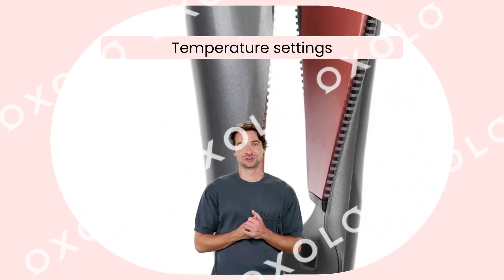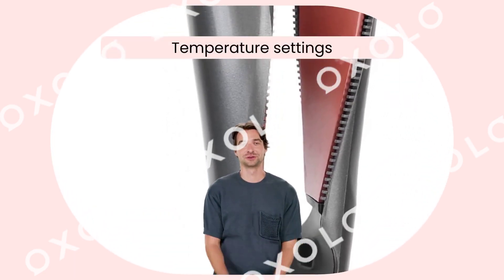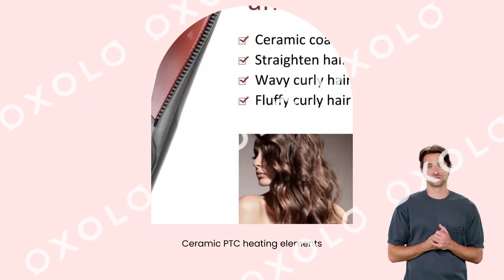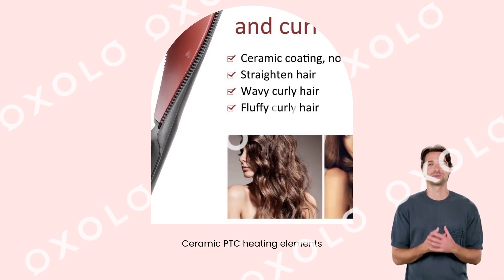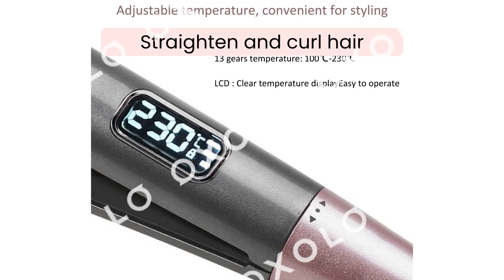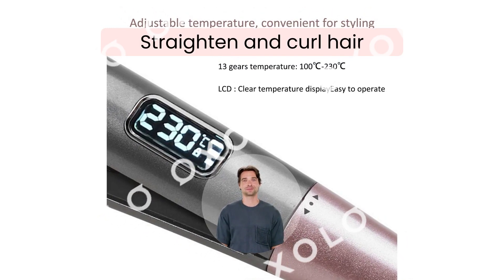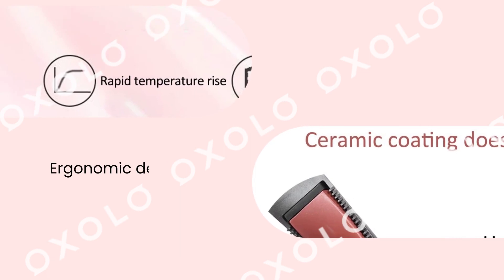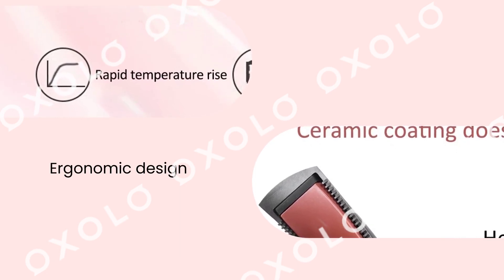Hair Straightener, Hair Straightener and Curling Iron, 13 Adjustable BUY LİNK İN DESCRİPTİON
"[Adjustable Temperature] - Hair Straightener 13 temperature settings to choose from, adjustable from 100°C to 230°C. Keep it warm and ensure the temperature is always within the set zone. LCD display, clear temperature display, humanized design, easy to use. Suitable for straight hair, curly hair, inner and outer curly hair, etc.
[Ceramic PTC Heater] - Hair Straightener With ceramic PTC heating elements and spiral heating plates, it heats up quickly and evenly, giving hair shine and smoothness. Reduces hair damage and minimizes pulling, leaving hair looking healthy and shiny. Helps reduce frizz, split ends and knots, leaving your hair , silky and naturally shiny.
[Hair Straightening and Curling] - Hair straightener Can be used to straighten and curl hair to meet different styling needs and create straight or wavy hair. The ceramic coating does not harm your hair. Distributes heat quickly and evenly throughout the hair and protects it while styling.
[Ergonomic Design] - Hair Straightener Ergonomic design, easy to hold and use. The curling iron is made of high-quality environmentally friendly materials that are stable and durable. Lightweight and portable design, perfect for any personal or business trip. Enriched with frizz-fighting micro-active ingredients for healthy,results.
[Front Heat Insulation] - Hair straightener design of front heat insulation to prevent hand burns. The 360  ​degree rotating cable prevents cable tangles. Heat-resistant shell, easy to use and safe. Minimize heat damage for smoother, healthier-looking hair."